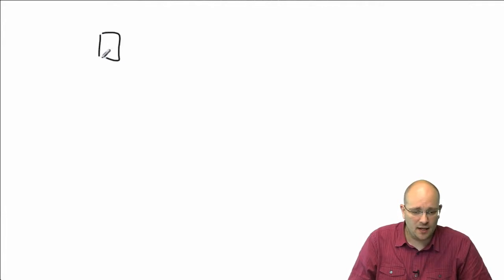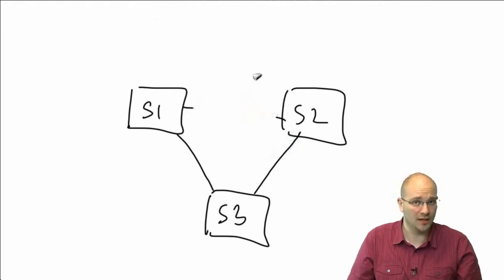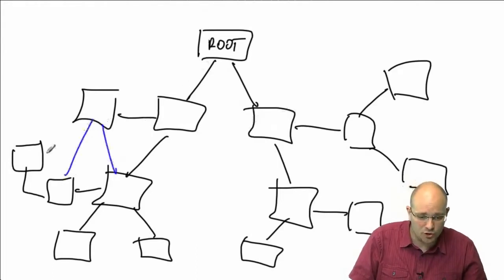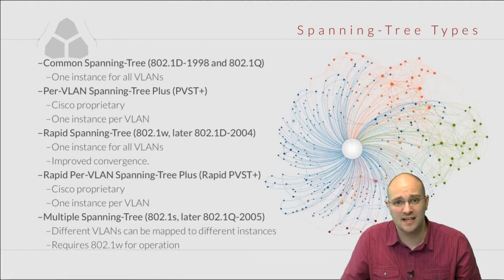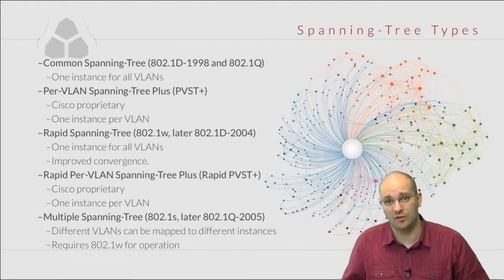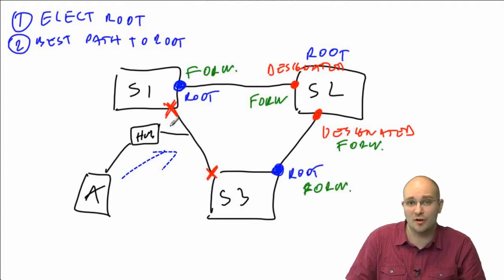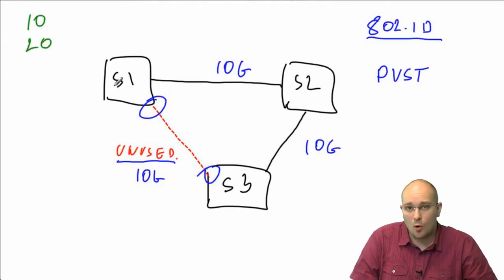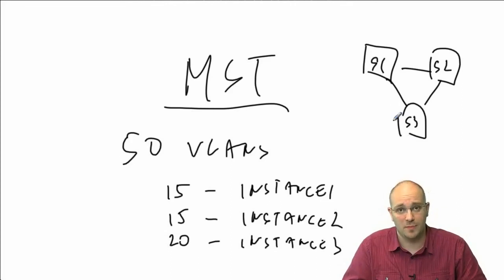131 IPExpert Introduction to Spanning Tree